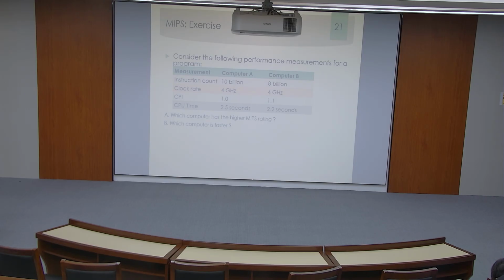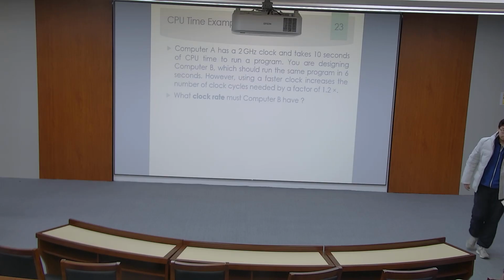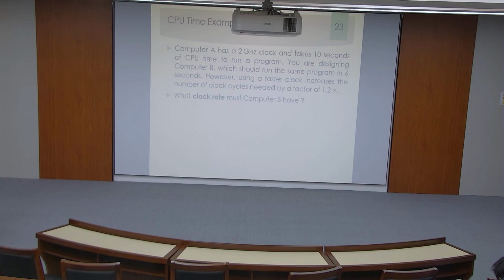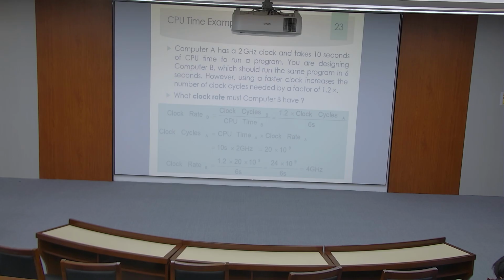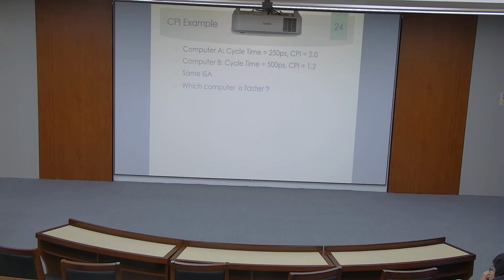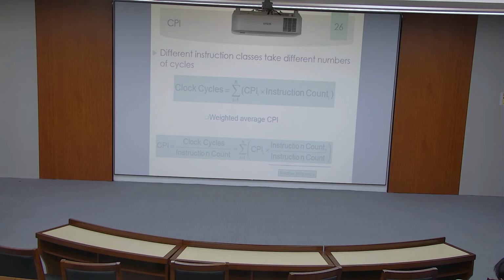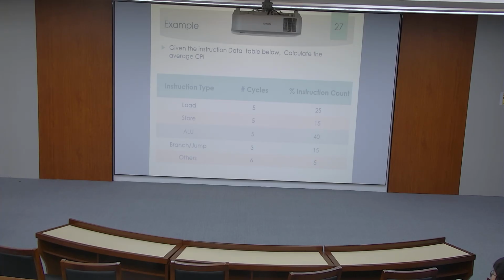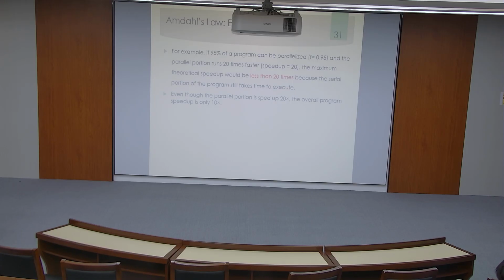微处理器（全英文） 2026-03-18 08:50:00-09:35:00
NJUPT 微处理器（全英文） 波特兰美方老师 教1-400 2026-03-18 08:50:00-09:35:00